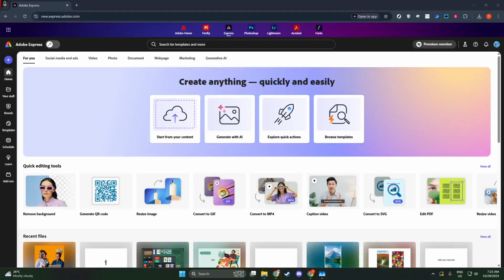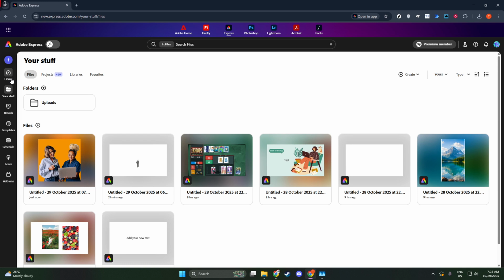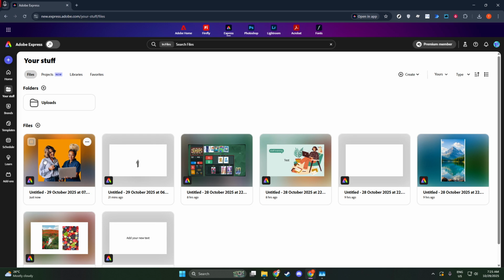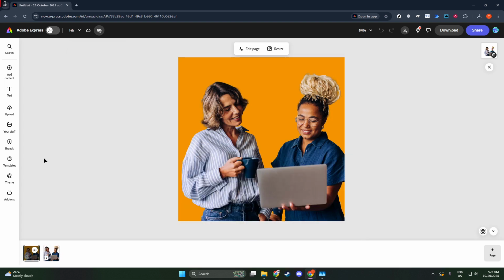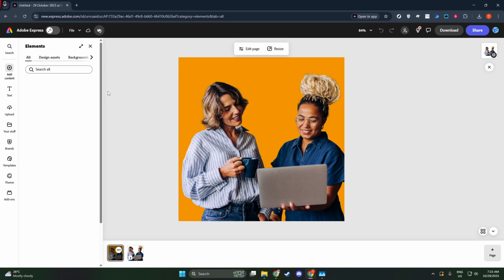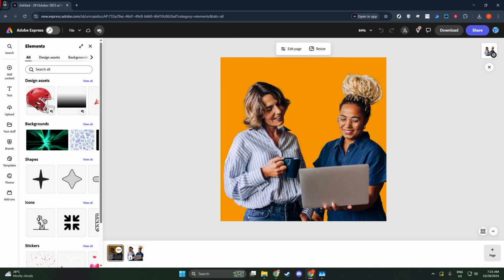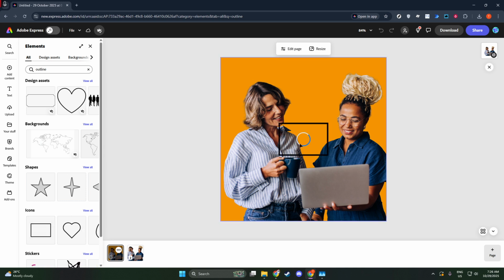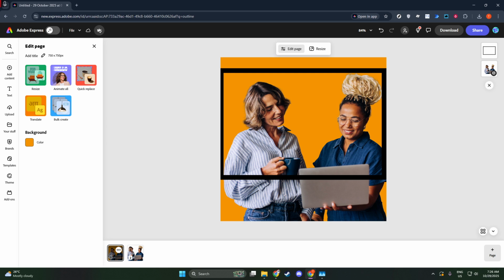How to Add a Border to a Photo in Adobe Express [2026 Full Guide]